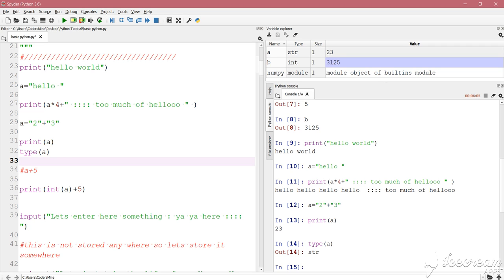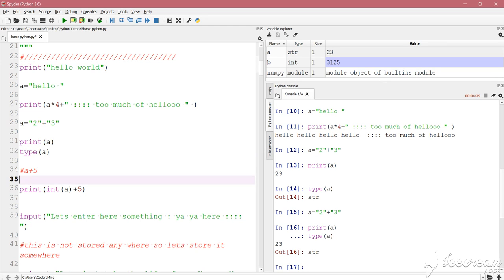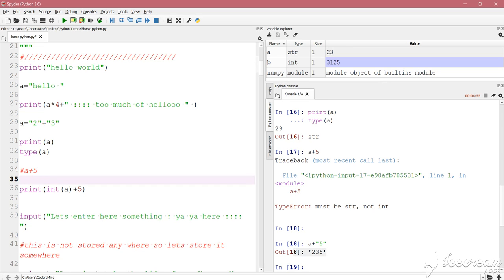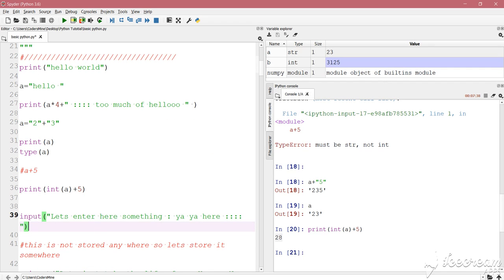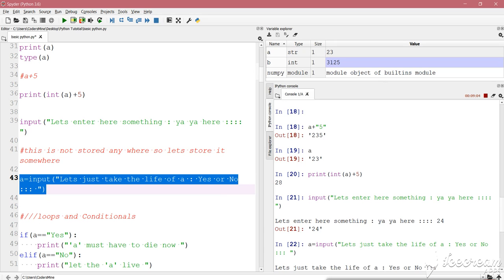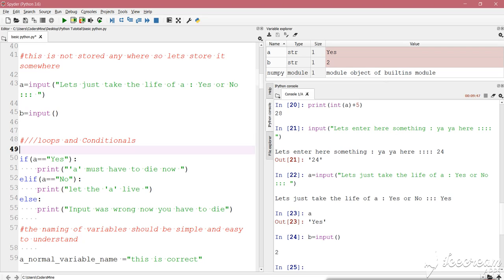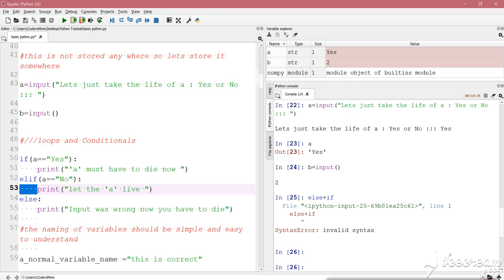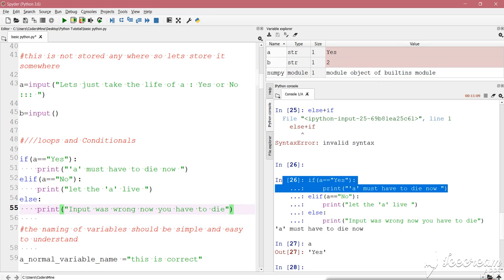Part 2 : Input and Conditionals